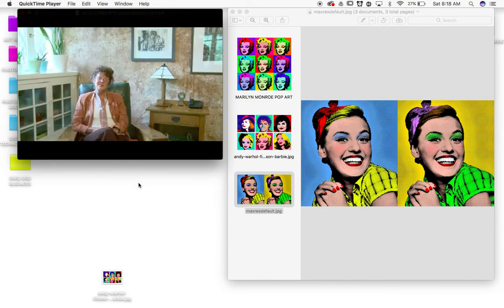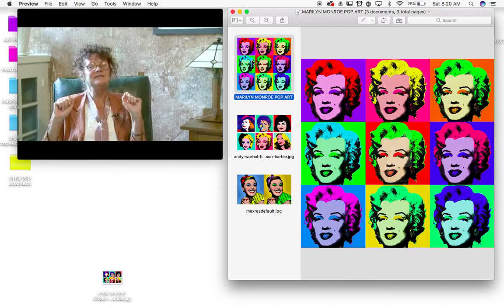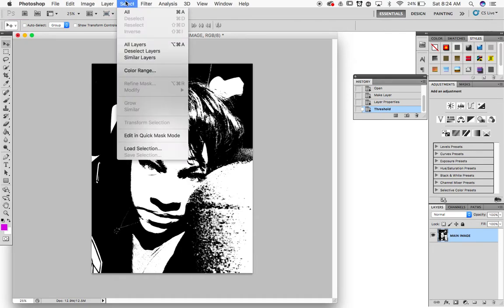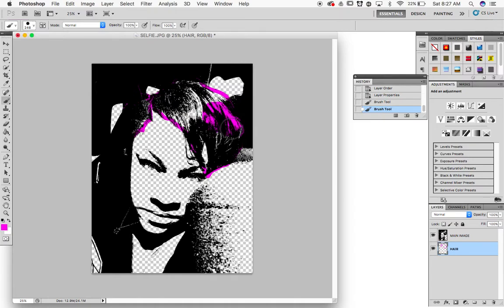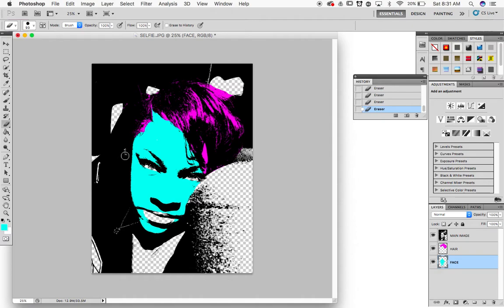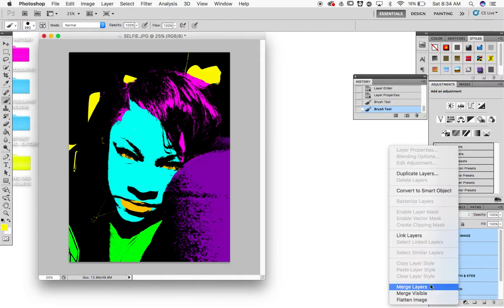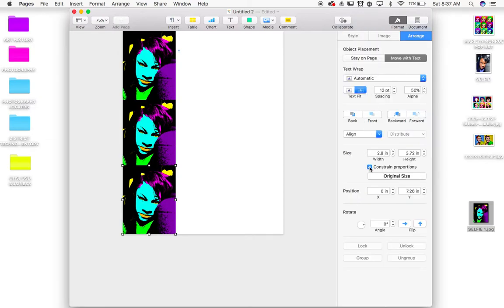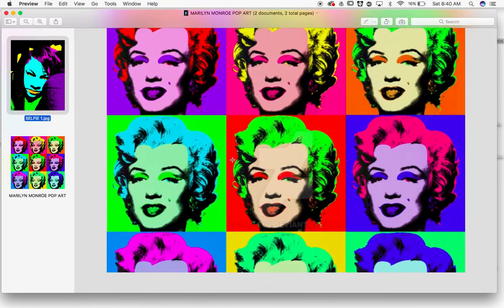ADOBE PHOTOSHOP POP ART PROJECT